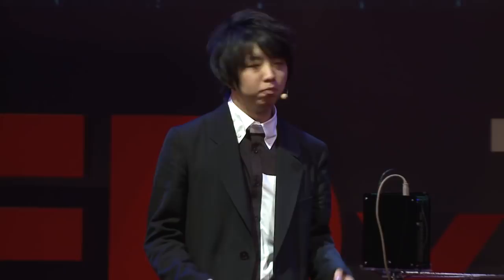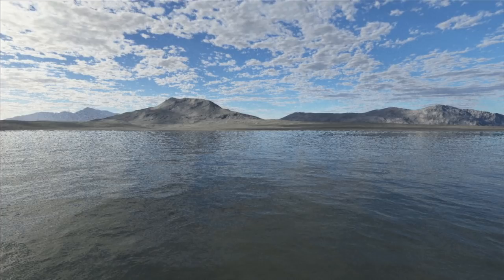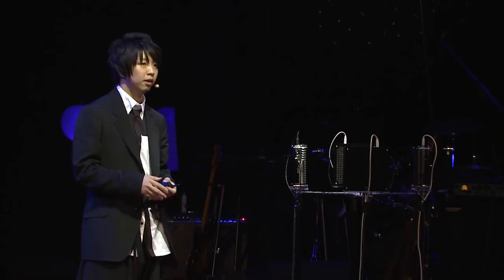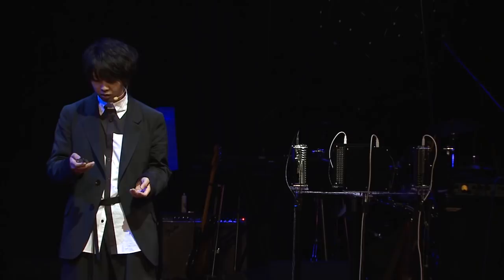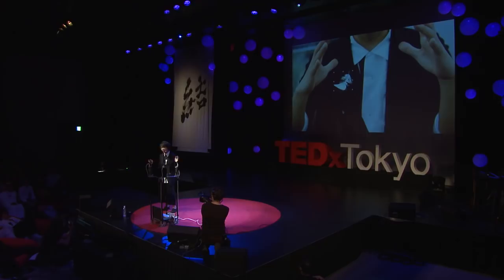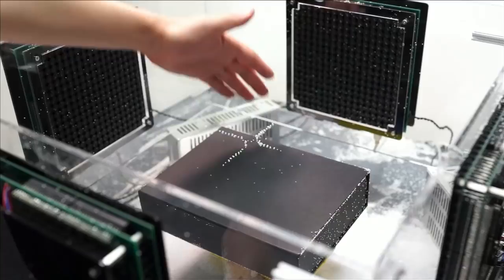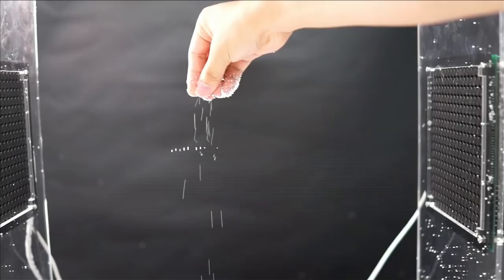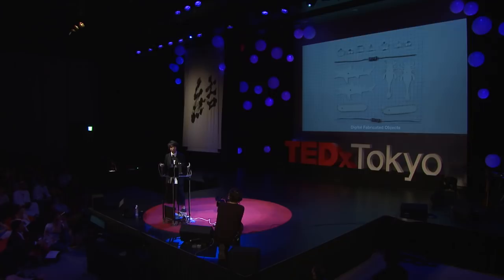Physicalization of computer graphics: Yoichi Ochiai at TEDxTokyo 2014